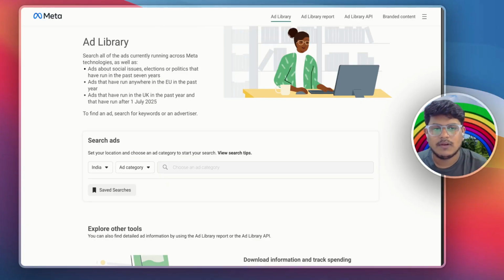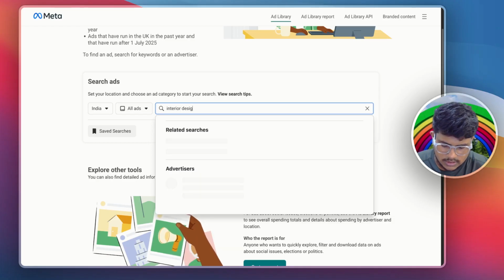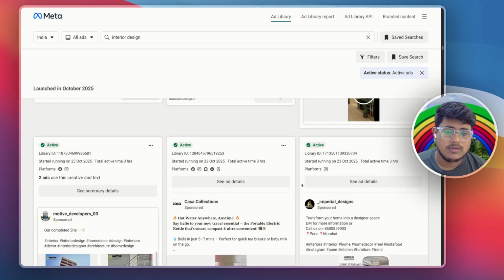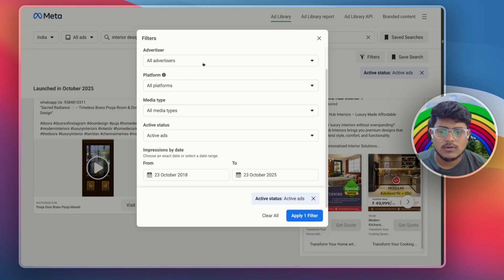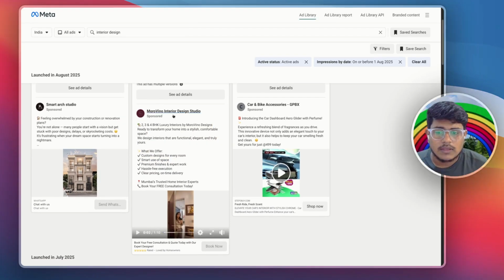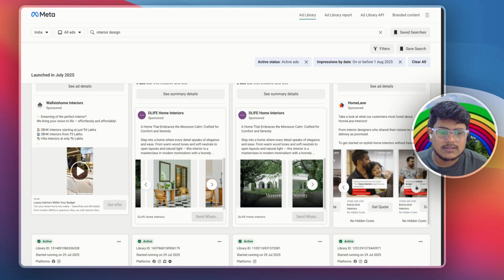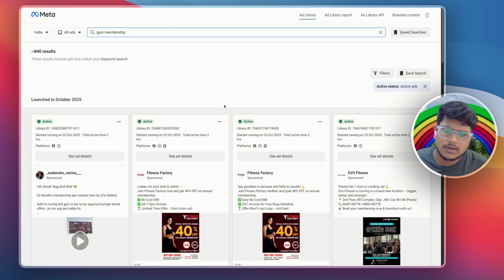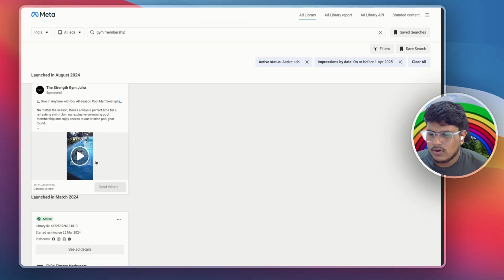Spy on Competitors' Facebook Ads for FREE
Stop guessing and start modeling what works! 🚀
In this video, I’ll show you exactly how to spy on your competitors’ Facebook & Instagram ads, analyze what’s working, and use AI to recreate even better versions in minutes.

🔍 What You’ll Learn:
✅ How to use Meta Ads Library to find winning ads
✅ How to analyze competitor ad copy, creatives & offers
✅ How GrowTake AI helps you build your own high-converting ad system